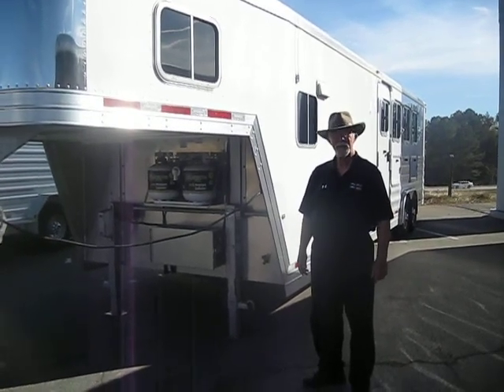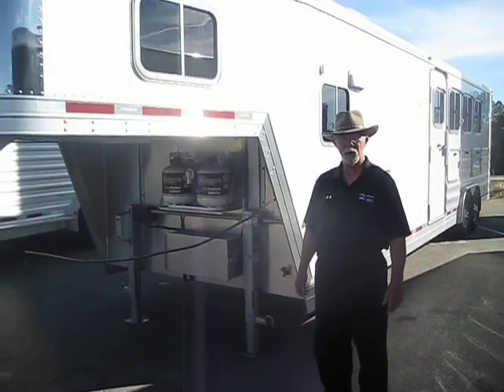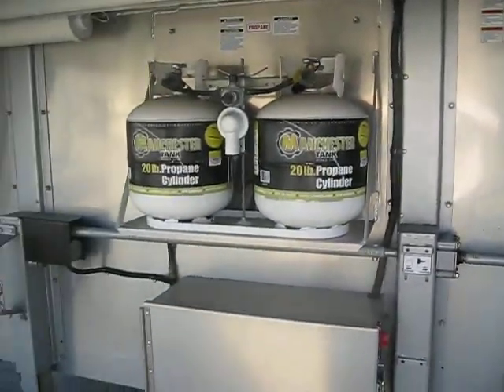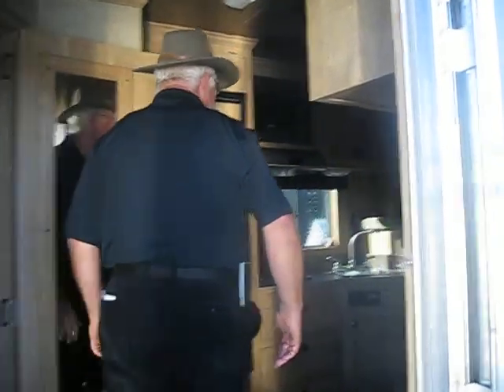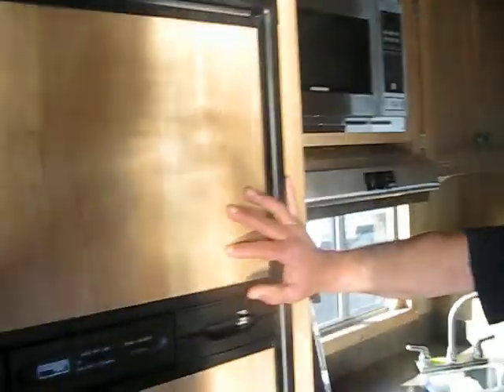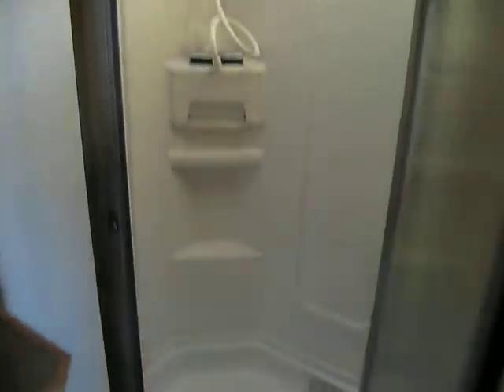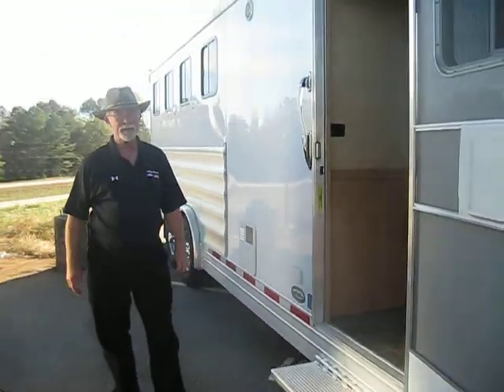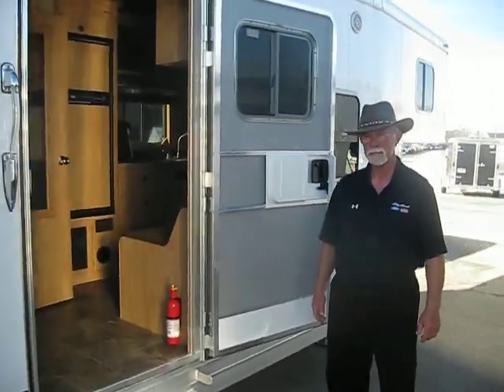2009 featherliteHorse trailer live in quarters at Billy Howell Ford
2009 FEATHERLITE 4 HORSE TRAILER 11" SHORT WALL  LIVING QUARTERS
RETAIL WAS : $64500.00
MOVING INVENTORY !! SAVE BIG !!
PRICED TO SELL AT .$49,995.00
FEATHERLITE MODEL 8581
FULL KITCHEN
FULL REFRIDERATOR
FULL BATH
MICROWAVE
STOVE
TANDEM AXEL
GOOSE NECK
28' LENGTH
ALL ALUMINUM CONSTRUCTION
RATED AT 14000 LBS
LED LIGHTS

NOW ONLY .$49,995.00